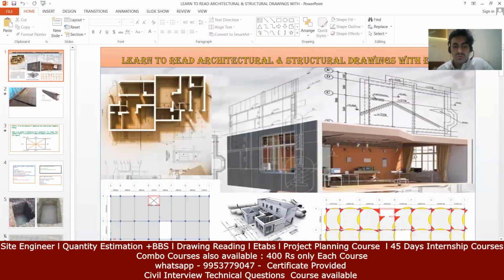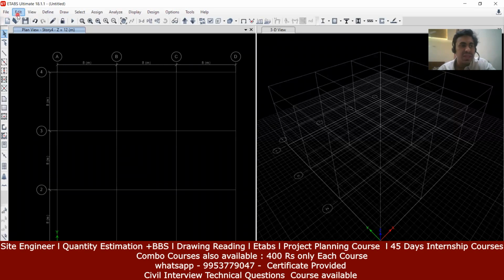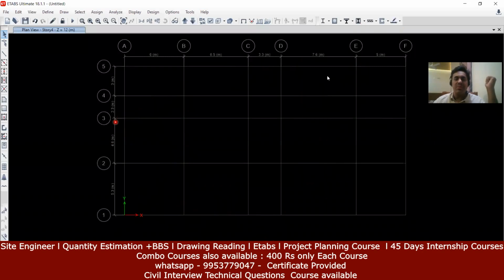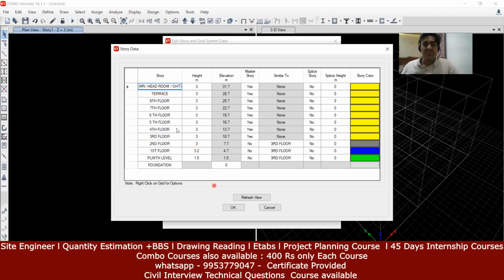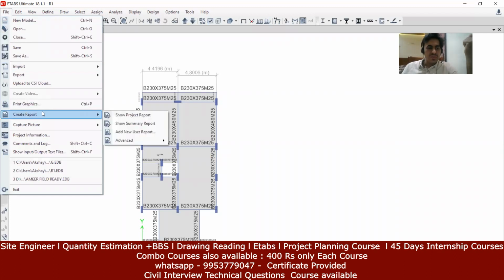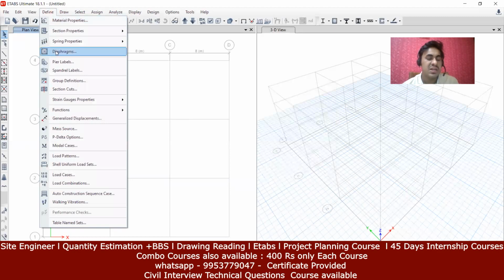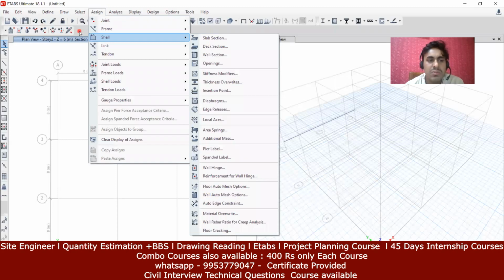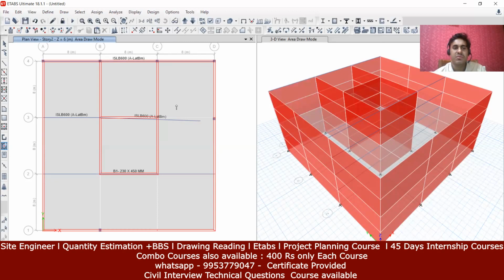Complete Etabs Tutorials l Etabs A-Z Commands l Etabs 2016 l Building Design in Etabs l CSI Etabs l